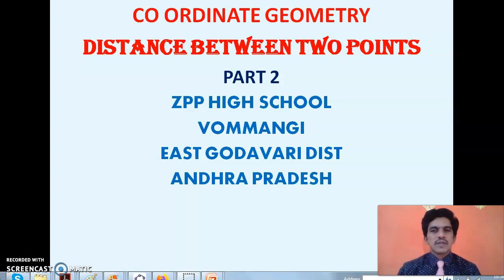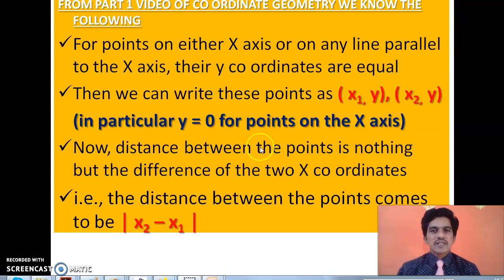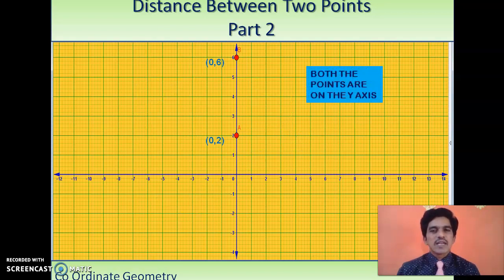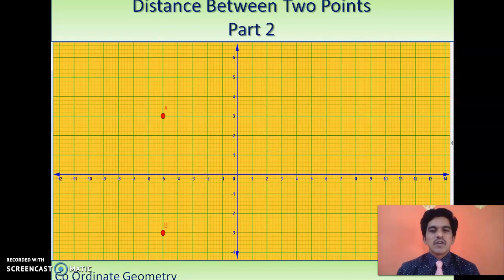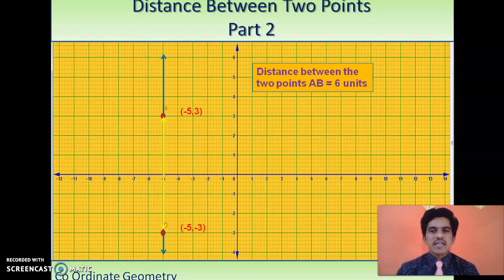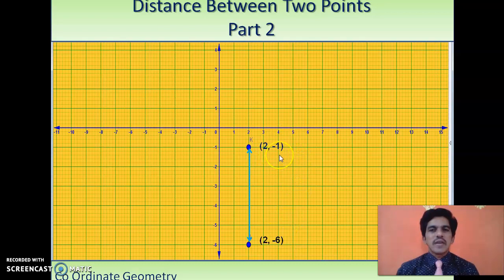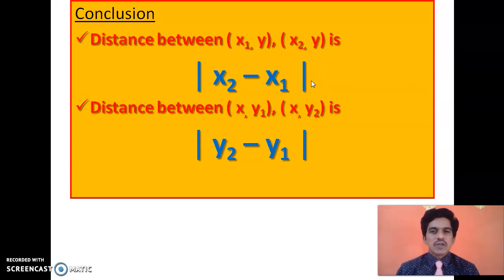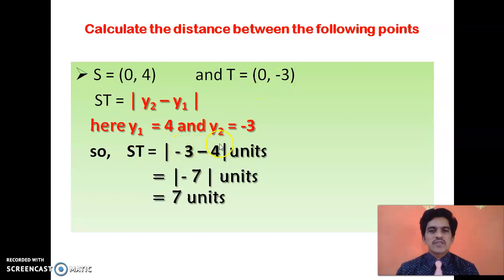DISTANCE BETWEEN TWO POINTS PART 2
CLASS 10 CO ORDINATE GEOMETRY ENGLISH MEDIUM